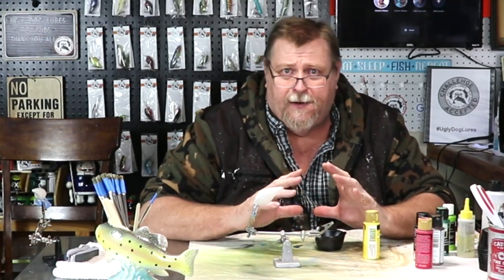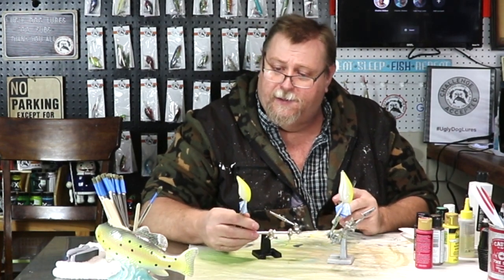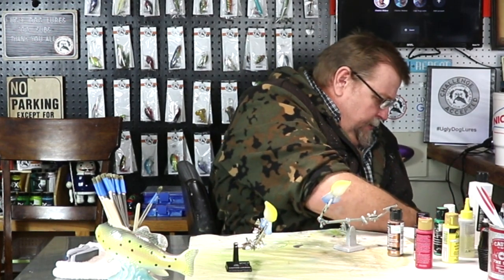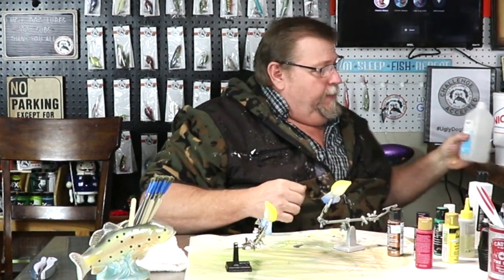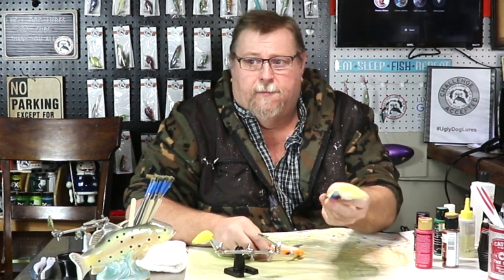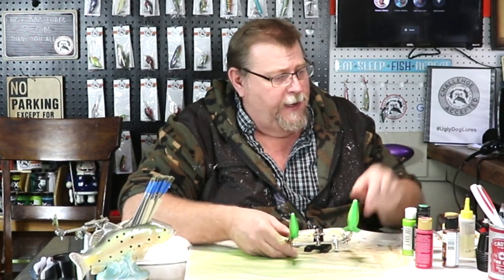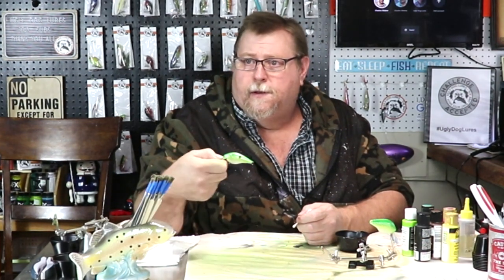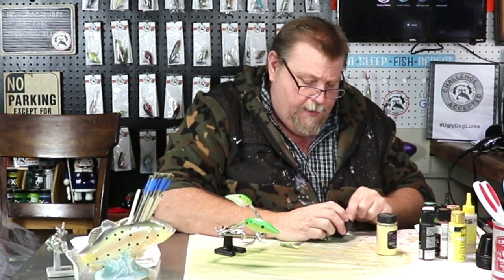5 colored fishing lure painted with an airbrush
5 colored fishing lure painted with an airbrush

Weekly video series about painted fishing lures. Get caught up in the process of pattern design starting with blank lures, how they look, sound and fish. Use different methods of painting from airbrush techniques to detail work. Join Ugly Dog Lures as they break the line between what's on the shelf at the big box stores compared to the custom designed lures and challenges highlighted on this YouTube channel!

- Custom fishing lures, bait and gear

Thanks for joining me :) Goose

TIMESTAMP
00:00 Episode

WHO: Ugly Dog Lures, fishing lures, fishing lure, Charlie Widner, Clovis NM, New Mexico, Custom painted fishing lures, lure patterns, tackle, fisherman, hooks idfishit, idfishthat, what's in your tackle box, diy, paint a lure, uglydoglures, tackle talk, husband and wife, family business, I like my lures ugly dog style, lure painting challenge, uglydoglures, uglydoglures.com

WHEN: Weekly videos, between 6:00PM & 7:00PM MST, Monday Whats next, Thursday viewer challenges, Saturday the next episode, squareup, PowerDirector 19, Anatomica.

WHY: For the love of fishing, bass fishing, big bass, white bass, how to fish, trout fishing, crafts, teaching, learning, relax, chill time, learn stuff, tips and tricks, fishing lure challenge, fishing challenge, fishing tips, angler, tackle box, fishing lure, fishing lures for beginners, go fishing, painting crank baits, fishing lure painting, custom painted crankbaits, pike fishing, custom crank baits, painted crank baits, fisherman's life, practice lure painting, trout fishing, fishing